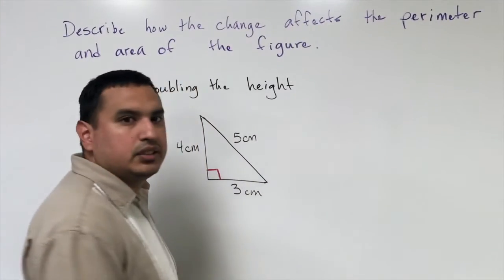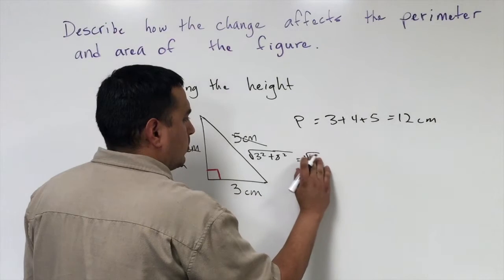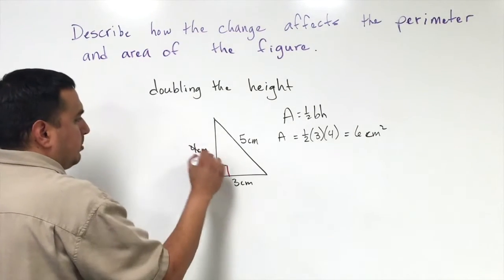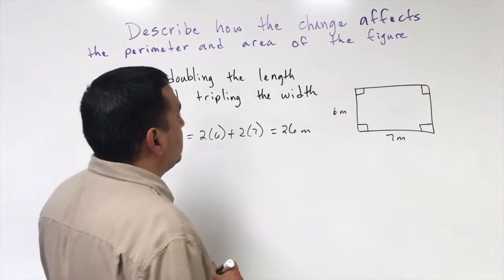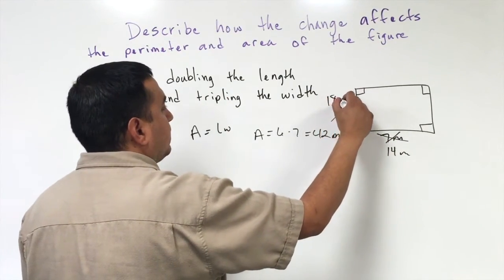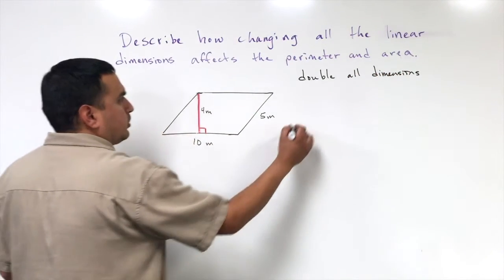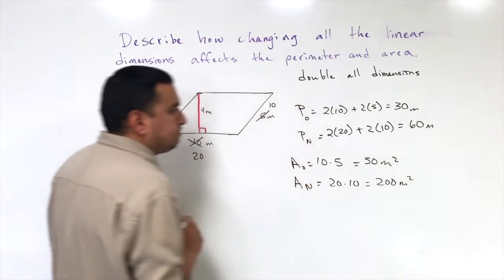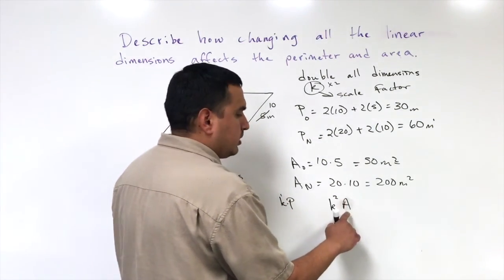11.4 Effects of Dimensional Changes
This video is about the effects of dimensional changes on area and perimeter.